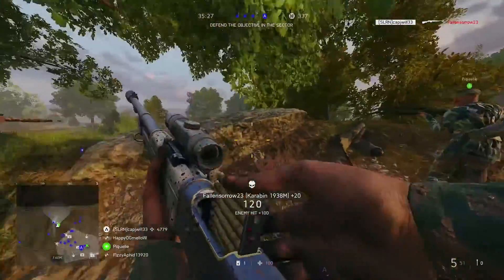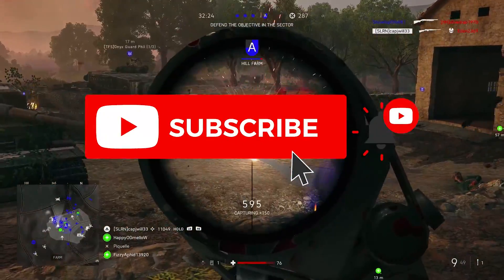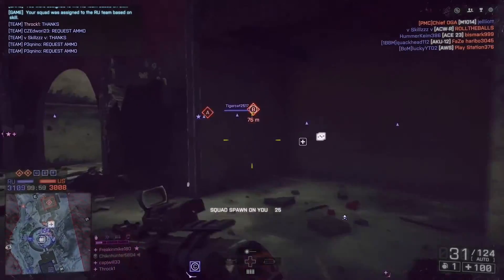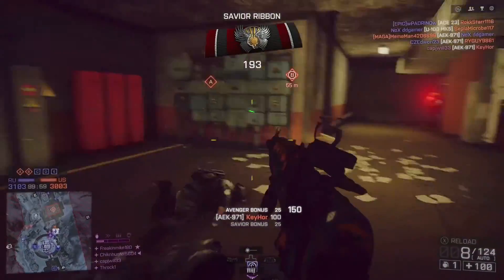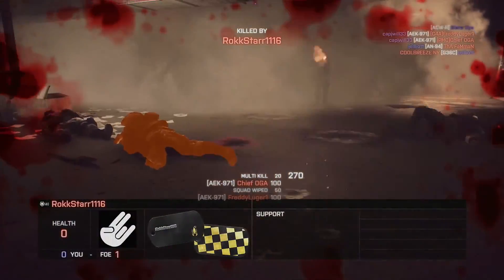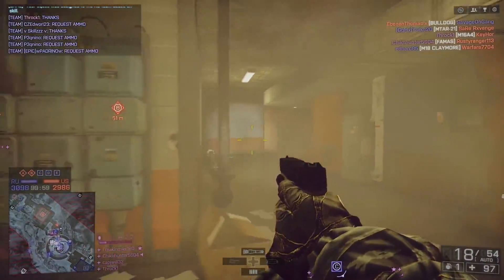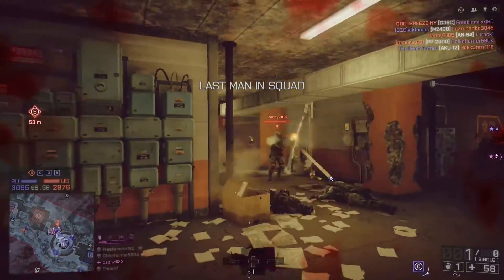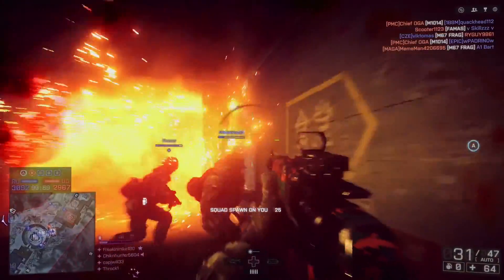Will Battlefield 5 Get A Next Gen Update?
There is a LONG way to go until we hear any news of Battlefield 6 and in the meantime, fans need something to keep them coming back the Battlefield 5, Battlefield 4, and Battlefield 1. These include things like Ray Tracing and boosted framerates, as well as a higher resolution for BF4. Crossplay would also be welcome, but with BFV's cheating problem I am not so sure. Things like BF3 getting mod tools give me hope though, while it would be no Battlefield 3 remaster, I'll take some boosts to the current games.